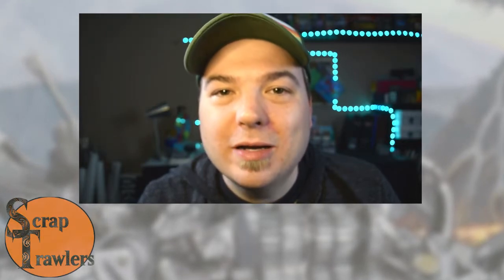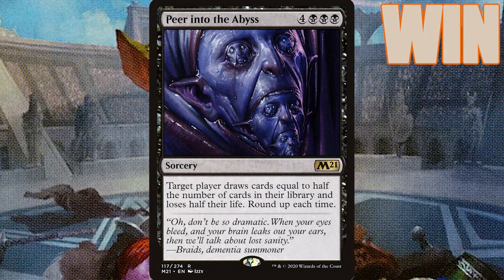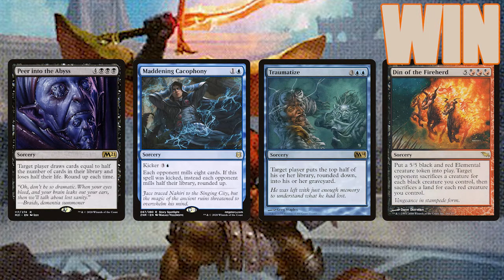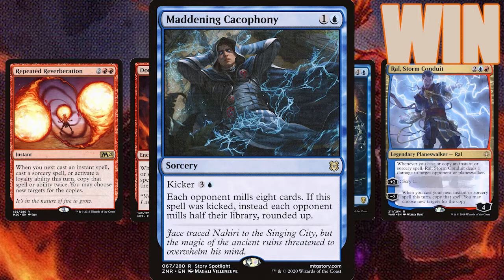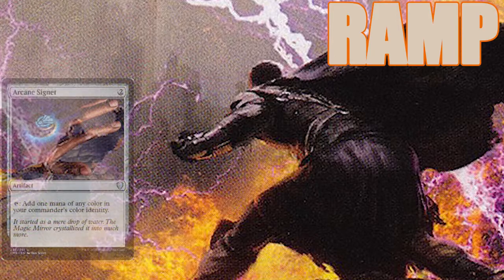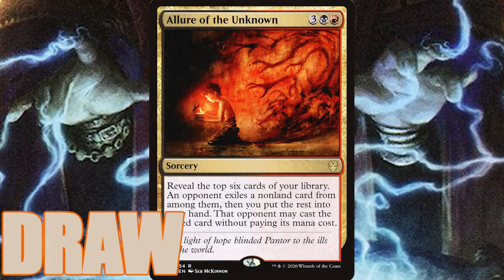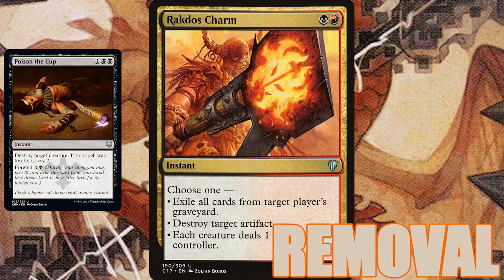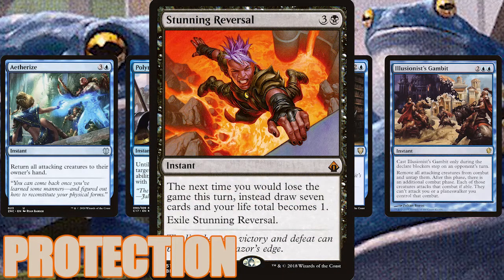EDH Budget Deck Tech: Kess, Dissident Mage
Scrap Trawlers is a Magic: The Gathering budget EDH streaming and video group. This is a budget EDH deck tech for Kess, Dissident Mage. Our decks are a maximum of $50, excluding the commander and basic lands. Prices fluctuate, so the deck may be over $50 at the time you're viewing this.

Catch us streaming every Sunday at 7:30PM CST

Video edited by Andy Zupke
Logos by Belmont from The Triad Gaymers